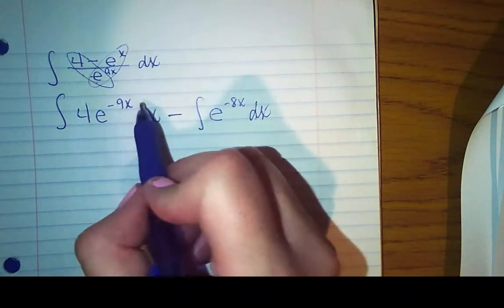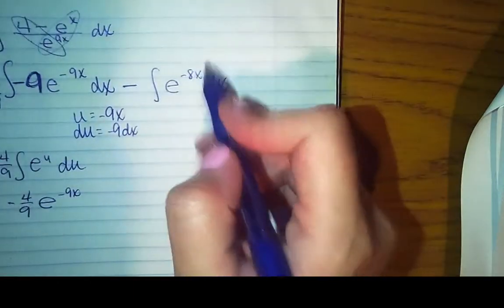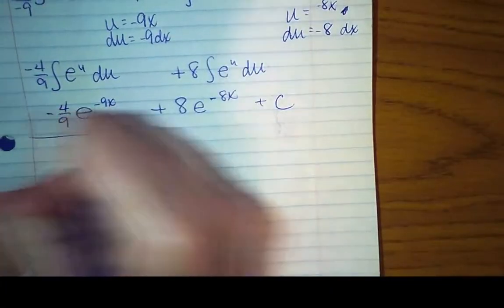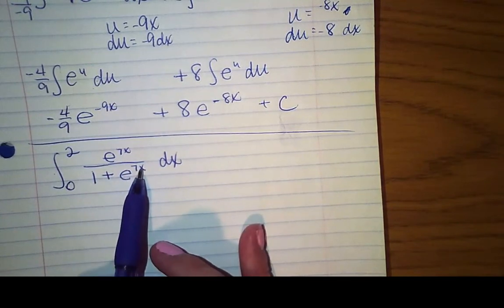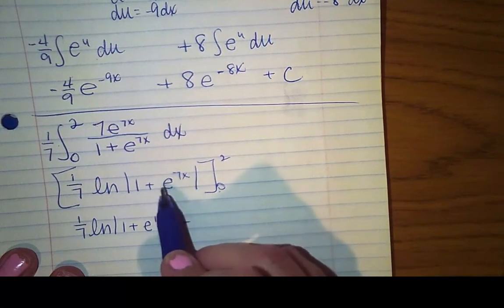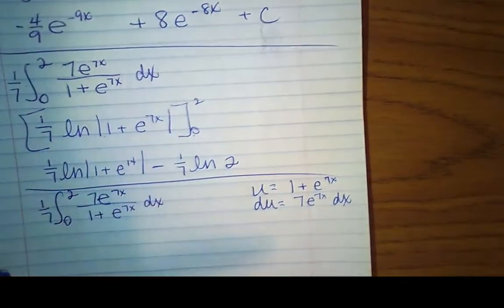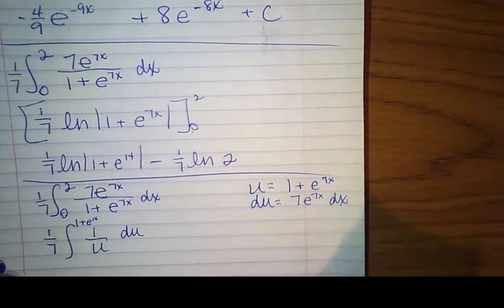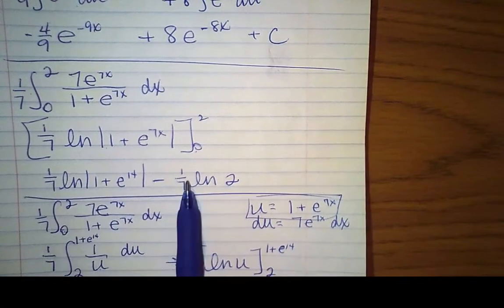Section 5 4 Part Two